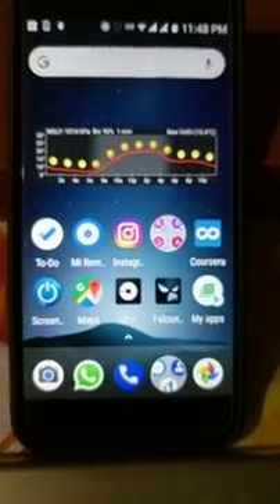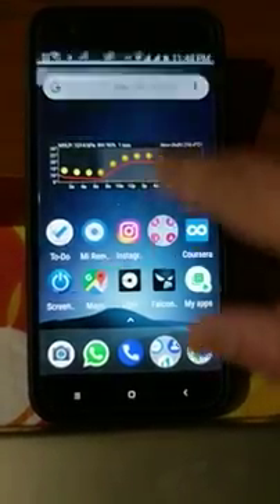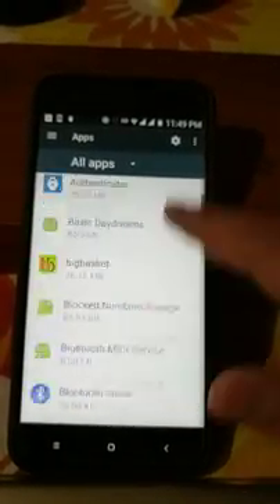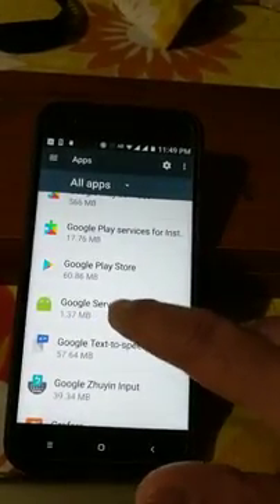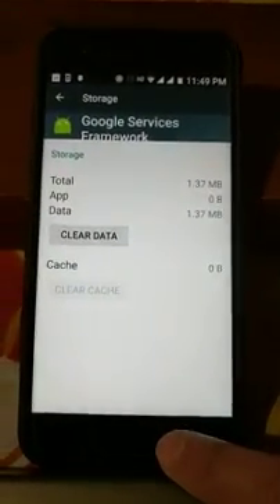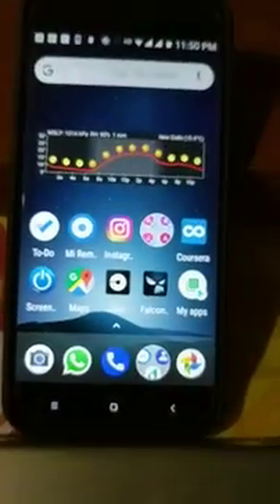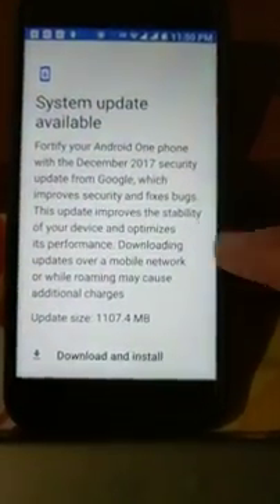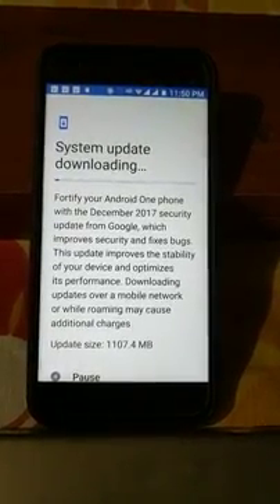Force update MiA1 to Oreo right now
Use this method to upgrade to Oreo on MiA1 without waiting !!!